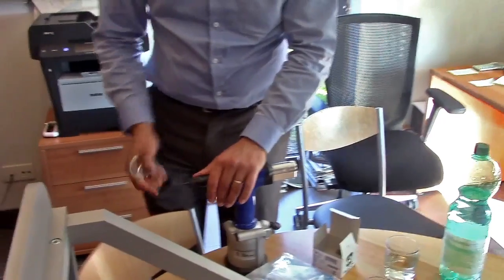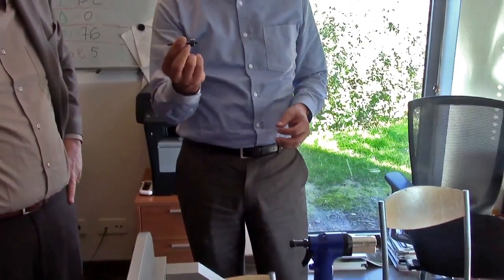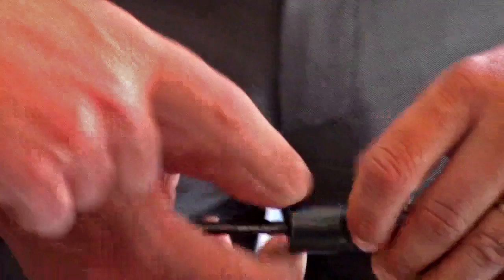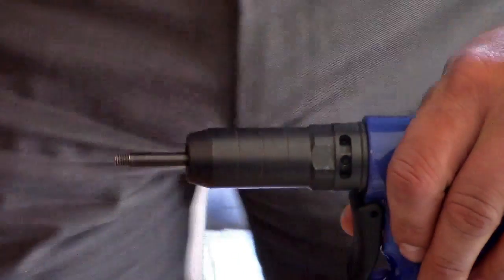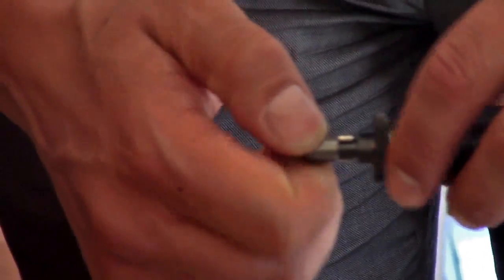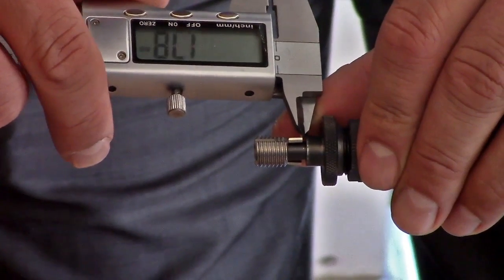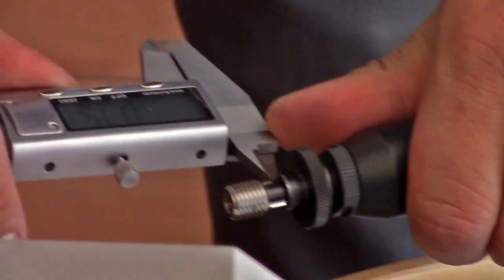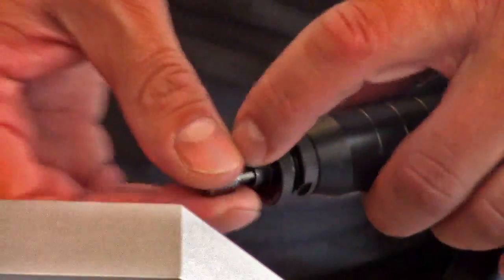keensert installation tool 3352PT1 how to change mandrel driver and lock nut, Howmet brands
this video explains you how you need to set the keensert pneumatic installation tool 3352PT1.

You see how the mandrel is installed, how you need to install the nose piece and lock nut.  this video applies for installing part numbers

3352M5x0,8AY 3352S04M5x0,8BY 3352S05M5AY 3352S03-1AY
3352M6x1,0AY 3352S04M6x1,0BY 3352S05M6AY
3352M8x1,25AY 3352S04M8x1,25BY 3352S05M8AY
3352M10x1,5AY 3352S04M10x1,5BY 3352S05M10AY
3352M12x1,75AY 3352S04M12x1,75BY 3352S05M12AY

3352THM5x0,8AY 3352S04M5x0,8BY 3352S05HM5AY
3352THM6x1,0AY 3352S04M6x1,0BY 3352S05HM6AY
3352THM8x1,25AY 3352S04M8x1,25BY 3352S05HM8AY
3352THM10x1,5AY 3352S04M10x1,5BY 3352S05HM10AY
3352THM12x1,75AY 3352S04M12x1,75BY 3352S05HM12AY
3352THM16x2,0AY
3352THM18x1,5AY
3352THM20x2,5AY
3352THM24x3,0AY

3352T1032AY 3352S01-1032BY 3352S02-10AY
3352T1024AY 3352S01-1024BY
3352T428AY 3352S01-428BY 3352S02-1/4AY
3352T420AY 3352S01-420BY
3352T524AY 3352S01-524BY 3352S02-5/16AY
3352T518AY 3352S01-518BY
3352T624AY 3352S01-624BY 3352S02-3/8AY
3352T616AY 3352S01-616BY
3352T720AY 3352S01-720BY 3352S02-7/16AY
3352T714AY 3352S01-714BY

3352TH1032AY 3352S01-1032BY 3352S02-H10AY
3352TH1024AY 3352S01-1024BY
3352TH428AY 3352S01-428BY 3352S02-H1/4AY
3352TH420AY 3352S01-420BY
3352TH524AY 3352S01-524BY 3352S02-H5/16AY
3352TH518AY 3352S01-518BY
3352TH624AY 3352S01-624BY 3352S02-H3/8AY
3352TH616AY 3352S01-616BY
3352TH720AY 3352S01-720BY 3352S02-H7/16AY
3352TH714AY 3352S01-714BY

camloc and keenserts are registred brand names from Howmet